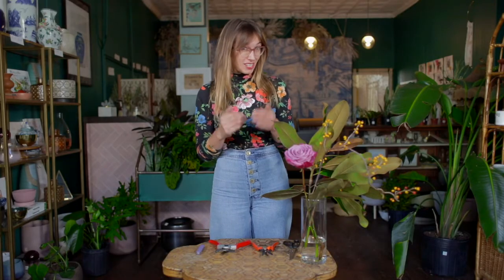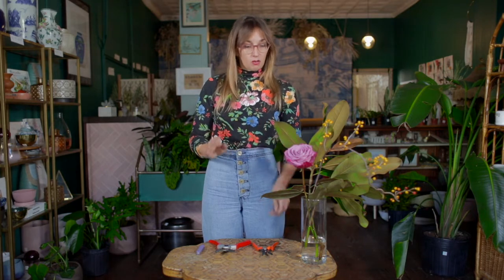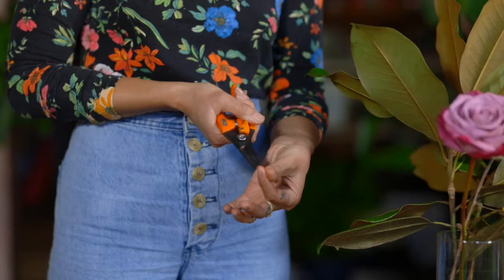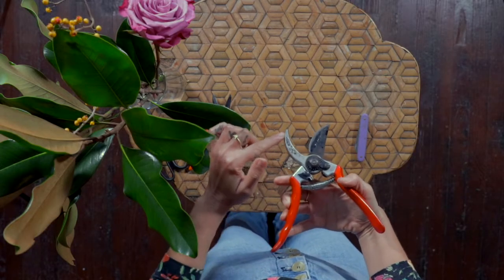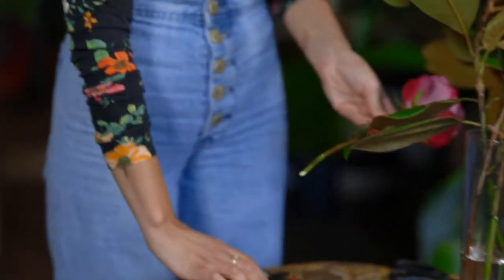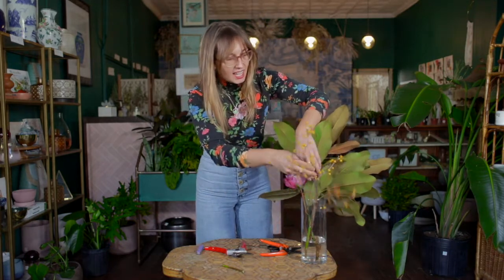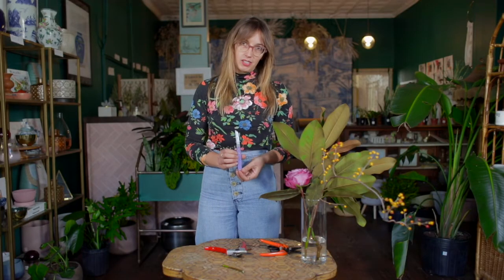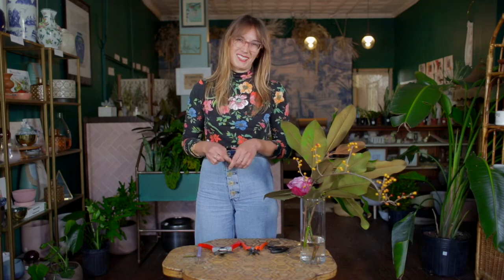Lesson 1: Choosing the Correct Cutting Tools for Floral Design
Before we even *think* about designing anything, I want us to understand the different tools used in floral work. This will serve as a foundation for your flower journey and get you off on the right foot!